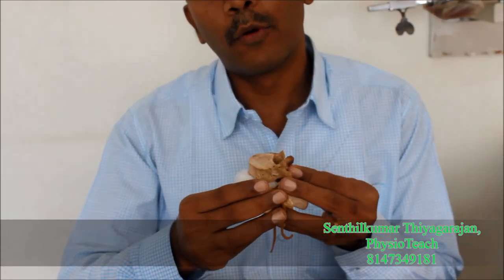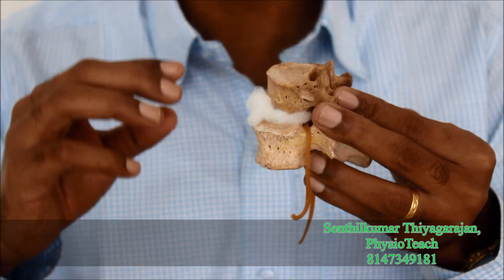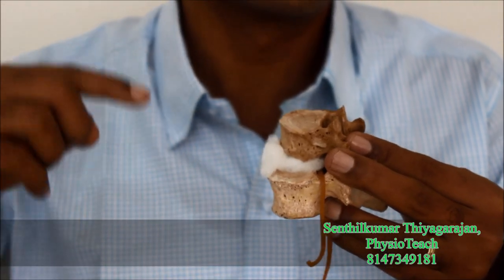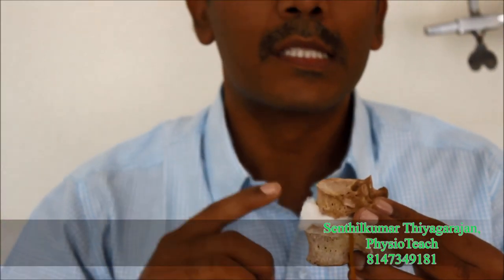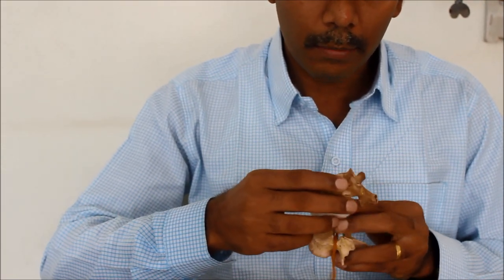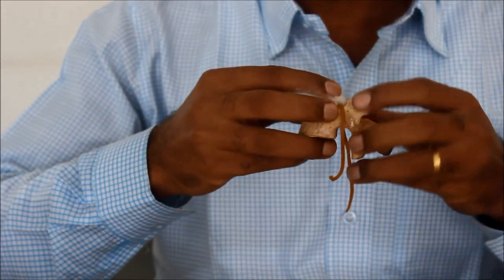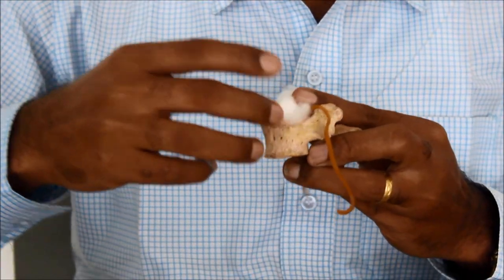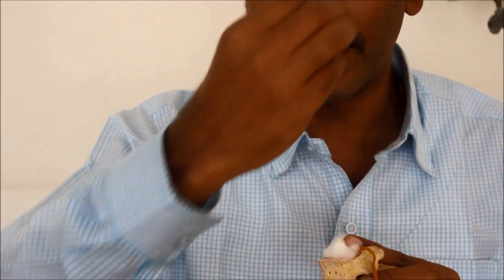Back pain, DISC PROLAPSE in Tamil, treatment for LUMBAR DISK PROLAPSE, slipped disc lower back pain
Tamil disc prolapse, WHAT IS DISC PROLAPSE,  TREATMENT FOR LUMBAR DISC PROLAPSE, WHAT IS LUMBAR DISK PROLAPSE, BACK PAIN, DISC BULDGE EXPLANATION, PHYSIOTHERAPY FOR DISC PROLAPSE, EXERCISE REALLY HELPS FOR BACK PAIN, Tamil explanation